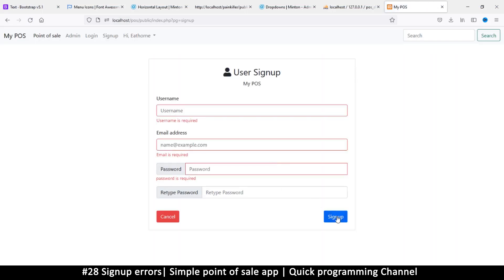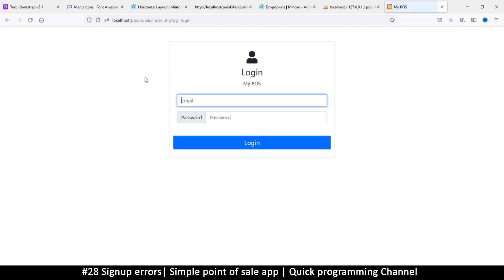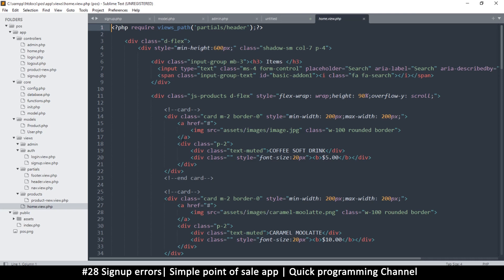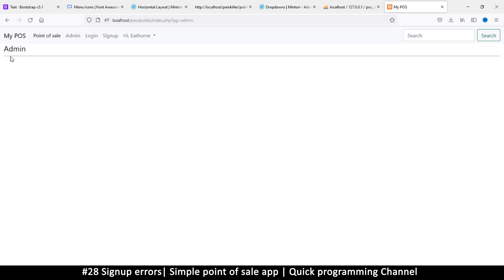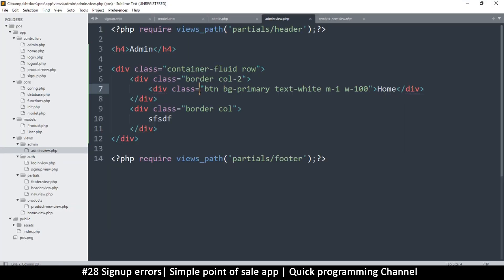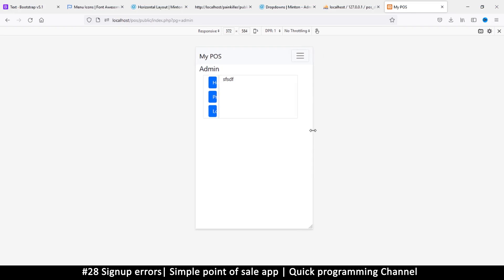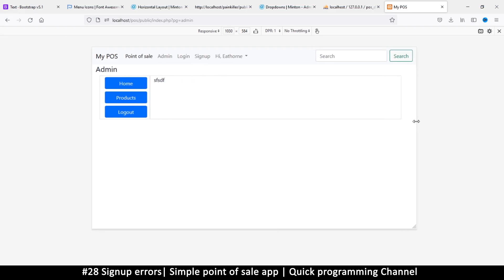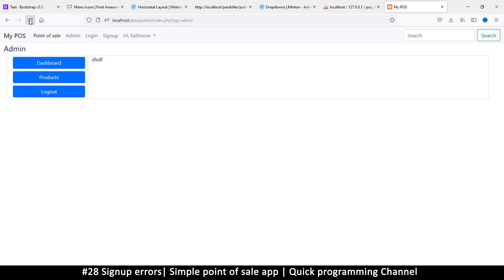#28 Signup errors | Simple point of sale app in php & javascript | Quick programming tutorial